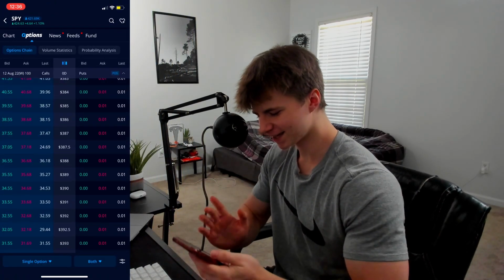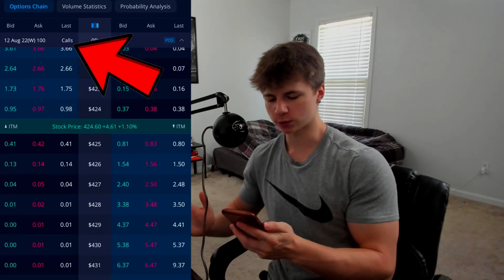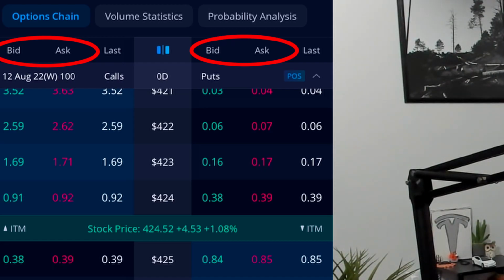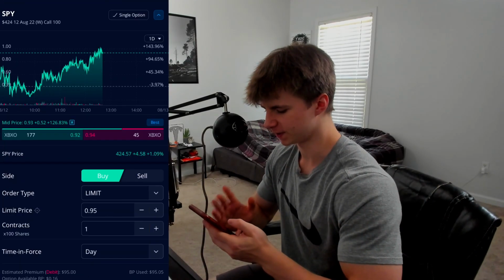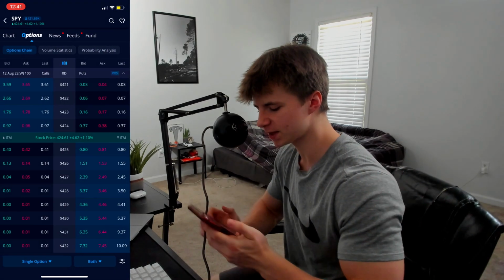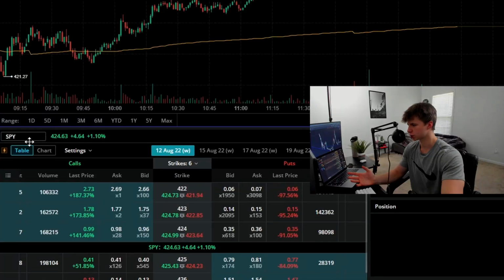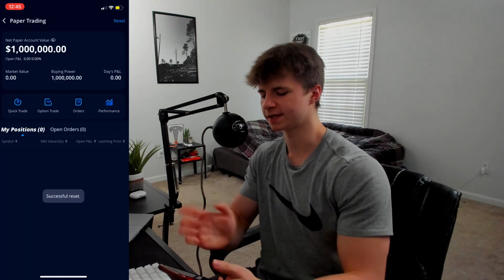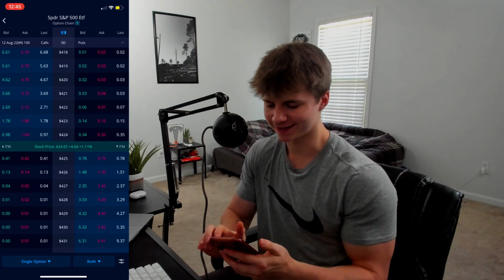Webull Options Trading Tutorial! (For Beginners)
How to buy and sell stock options on webull for beginners! I also tell you how to paper trade on webull!

Chapters:
0:00 Buy and Sell Options!
3:02 How To Paper Trade